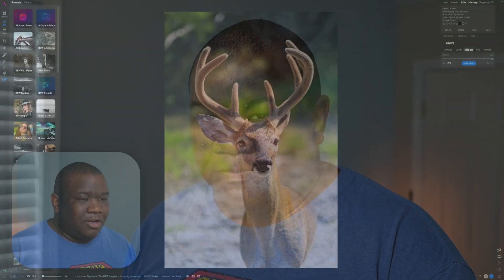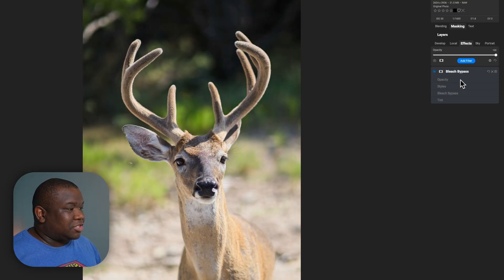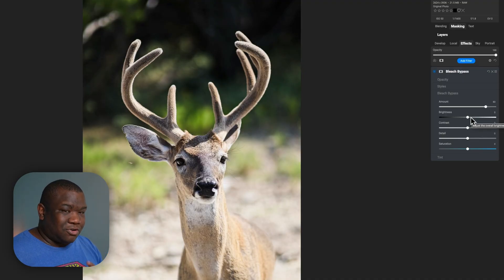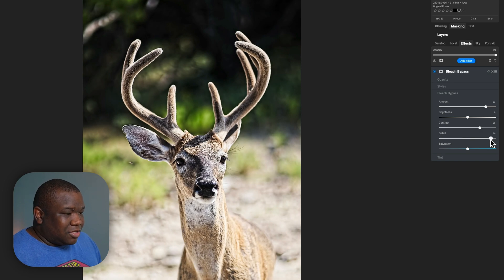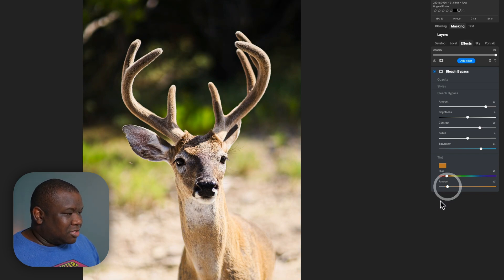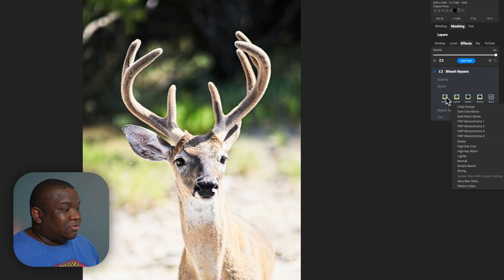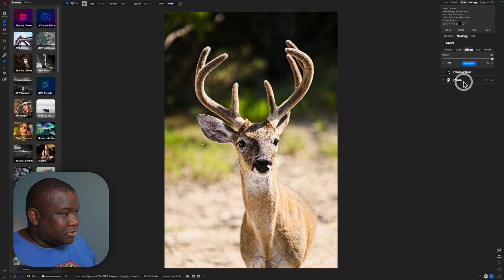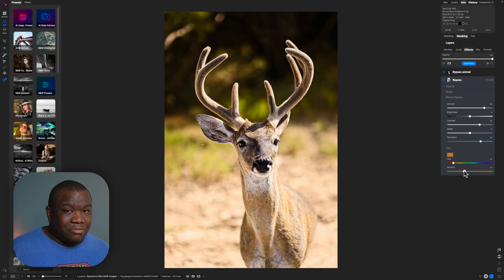From Flat to Pop: Unleash the Bleach Bypass Filter in ON1 Photo RAW 2025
Dive deep into the creative possibilities of the Bleach Bypass filter in ON1 Photo RAW 2025! This comprehensive guide explores all the controls and nuances of this classic film effect, allowing you to craft stunning, high-contrast, and desaturated images. We'll demonstrate how to fine-tune the intensity, manage color shifts, and blend the effect for maximum impact. Discover how ON1 Photo RAW 2025 empowers you to make your photos look good and make your pictures look better by applying this powerful cinematic aesthetic with precision. Perfect for photographers of all levels seeking to master a unique and dramatic editing style.

🔗🔗🔗 Get connected! 🔗🔗🔗